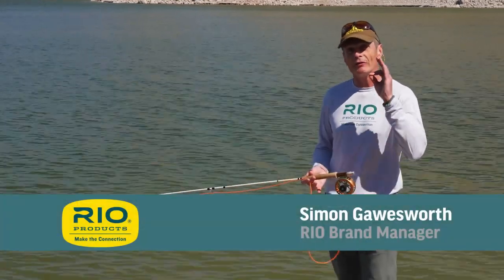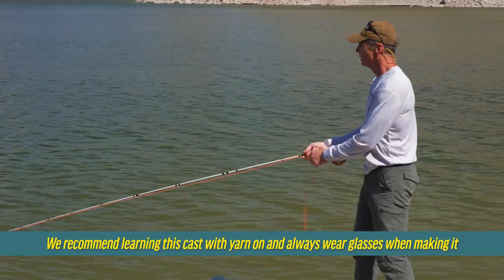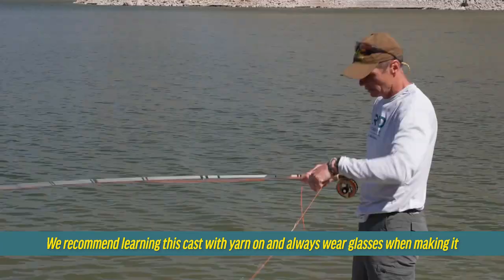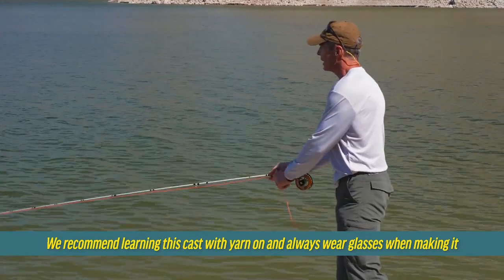The Catch Cast - Fly Fishing Tips and Tricks - RIO Products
Simon Gawesworth shows how to make a "Catch Cast". A catch cast is a cast that allows an angler to cast the line out, then flick the rod tip and make the leader and fly jump out of the water and land in their hand. This cast is is highly useful for changing flies quickly, get weed off the hook, or for quickly checking for knots - but it does require skill and practice.

We recommend learning this cast without a hook on, and wearing sun glasses.